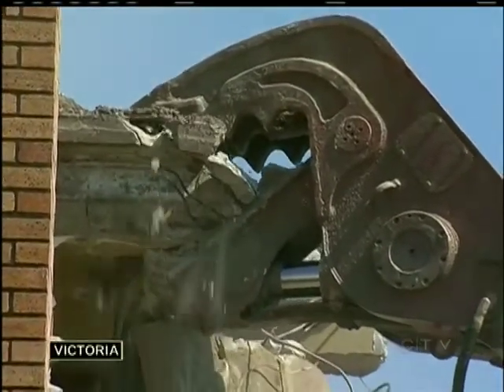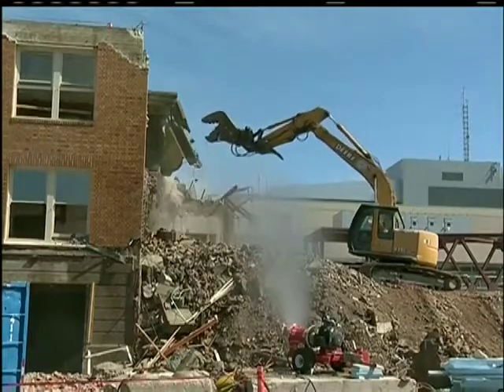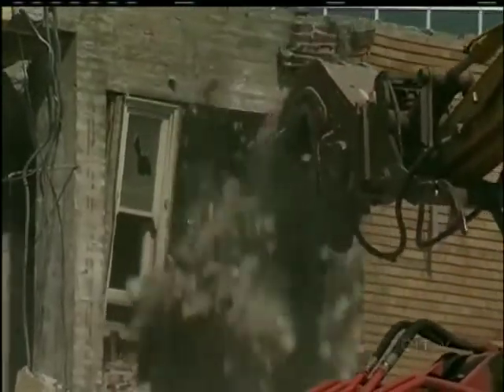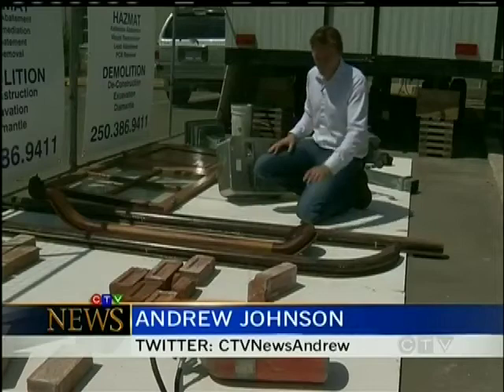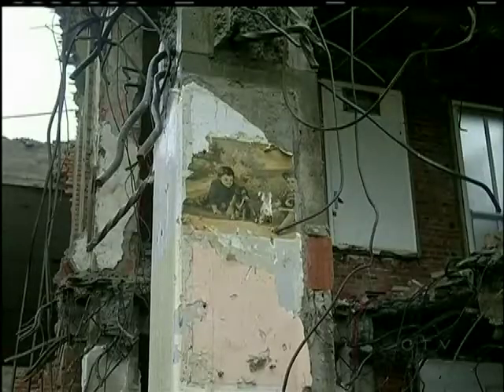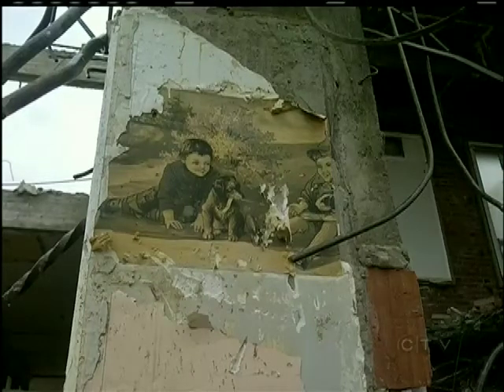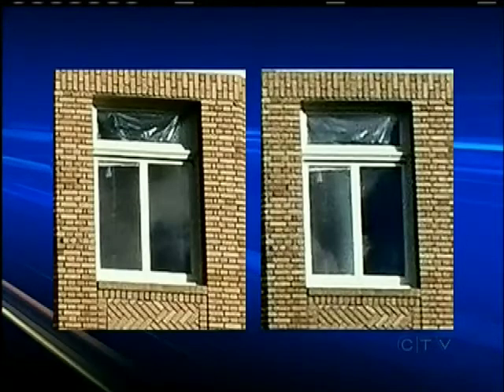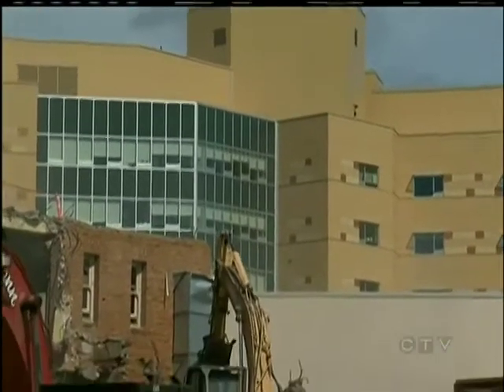Royal Jubilee Hospital Demolition Reveals More Than Rubble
VICTORIA -- A Second World War era hospital tower is no match for the hungry jaws of an excavator Friday, and another piece of Victoria's historycomes crumbling down at Royal Jubilee Hospital. "They're old, in very poor shape, well beyond being able to be used for acute care" says VIHA spokesperson Shannon Marshall.

The oldest of the three buildings were built in 1925. Now, two of the towers have been reduced to rubble, and the third won't be standing for long.

Crews have salvaged all kinds of artifacts from the old buildings, from bricks, to beautiful handmade solid oak rails, a door, and perhaps the least glamourous find - a vintage bedpan flusher.

Demolition worker Ron Fisher saw something else three months ago. He didn't tell anybody about it at first -thought they'd laugh. Fisher saw a clean-shaven man wearing blue jeans. He thought it was his co-worker Doug. It wasn't. "I got up, checked the hallway, and there was nobody there, checked the elevator, nobody there, then came back and started working again. Then I saw someone enter the room again. Thinking it was my co-worker, I turned around and looked, and nobody was there again...you're thinking maybe you're not quite all there, is somebody playing a game? Then you realize no game is being played. It's an uneasy feeling" says Fisher.

Project Manager Brad Wilkerson did a little digging. "There's a legend about a ghost in south 3, a doctor who had actually died in his office just around the elevators on the 3rd floor" he says.

Right near where Ron was working that day.

We asked VIHA about the sighting, and it turns out someone sent the health authority several photos taken of the then still standing buildings a few months ago. The photographer says in the early evening she noticed a shape would appear in one window then move to another. In one image, you can make out what appears to be someone's face.

Now the buildings are gone. Maybe their former inhabitants will pop up next door at the new Patient Care Centre. We'll keep you posted.